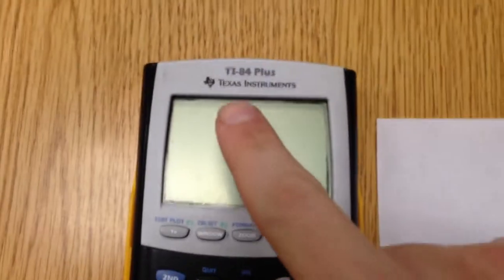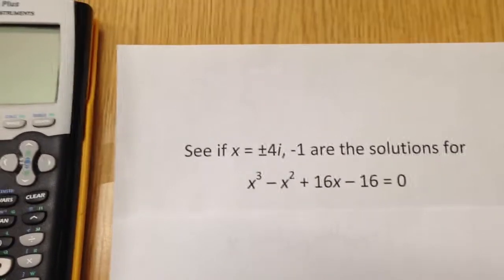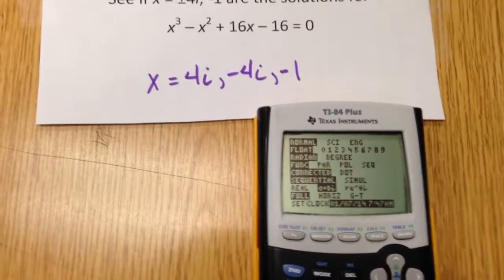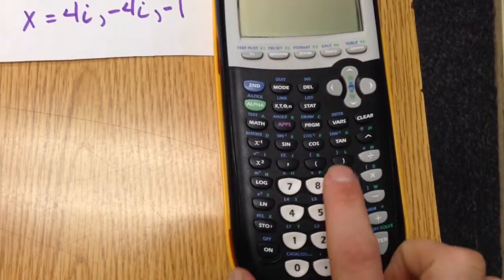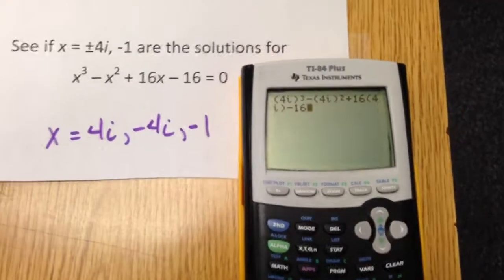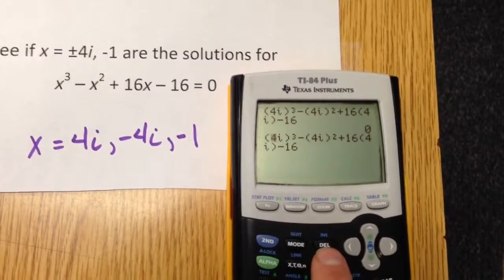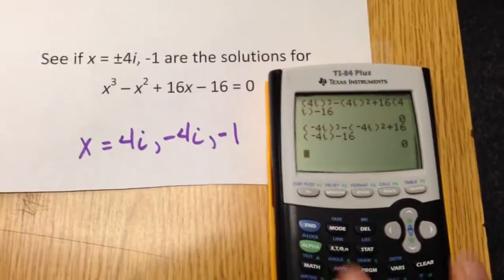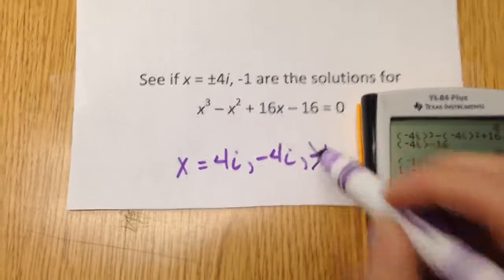Peyton Manning Teaches Backsolving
Peyton Manning teaches backsolving with imaginary numbers on the TI-84 Plus .